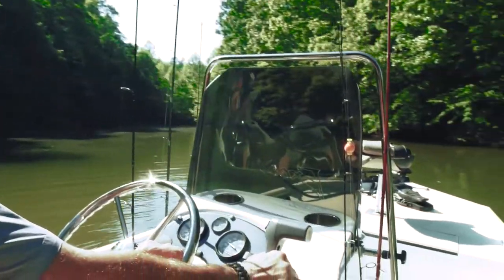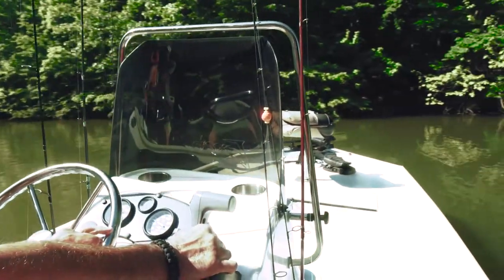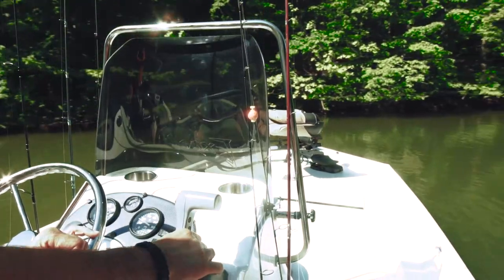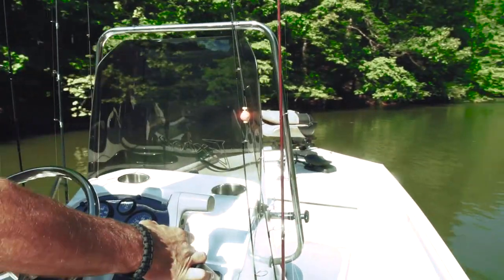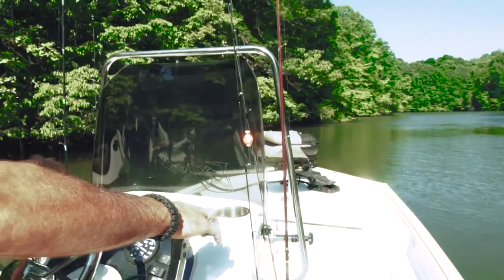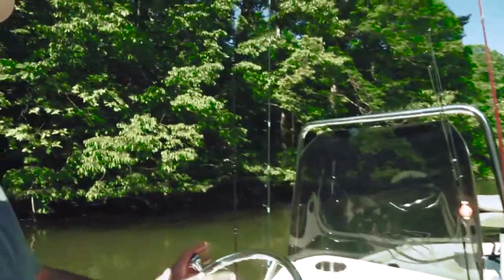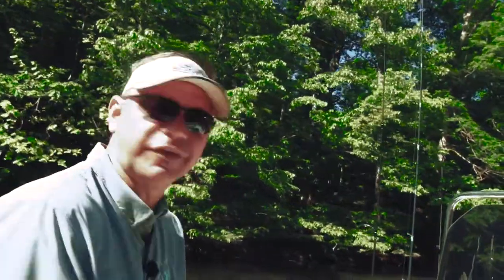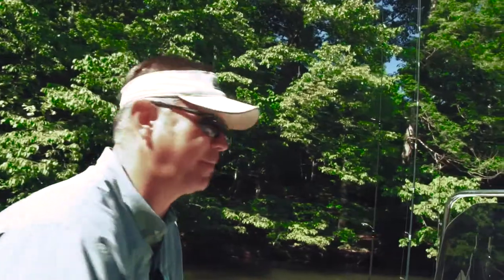Excel Boats Hydraulic Steering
Easy boat hydraulic steering at any speed.  Available on all outboard and select mud boat models.